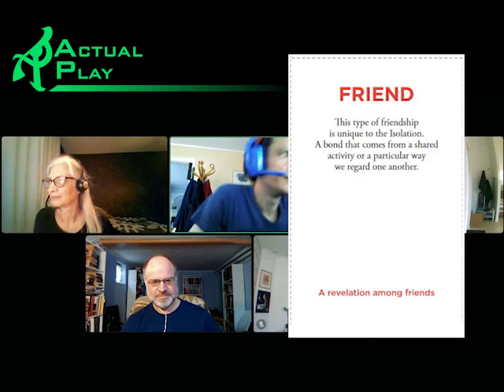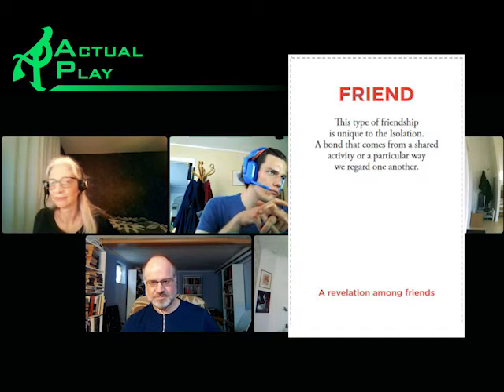Dialect session 2 part 1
Hitting a groove and completing the First Age. Part 1 of 5.